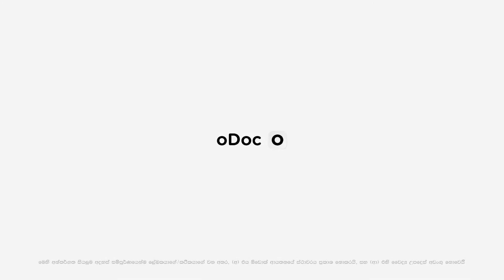oDoc හරහා වෛද්‍යවරයෙකු හා සම්බන්ධ වී රෝග විනිශ්චයක් සිදුකර ගන්නේ කෙසේද?